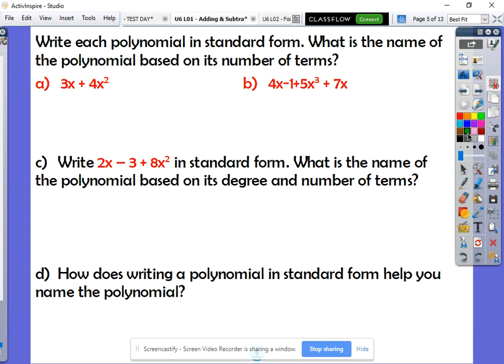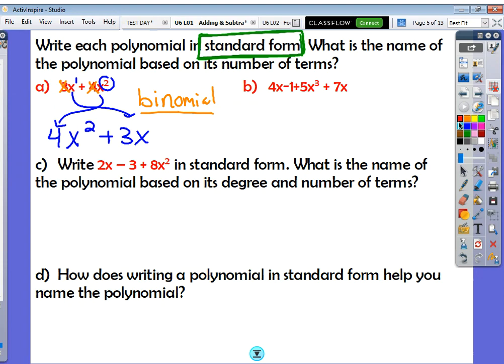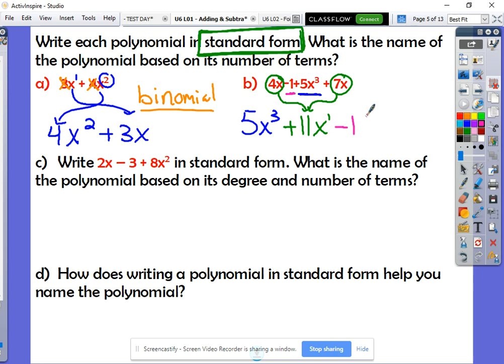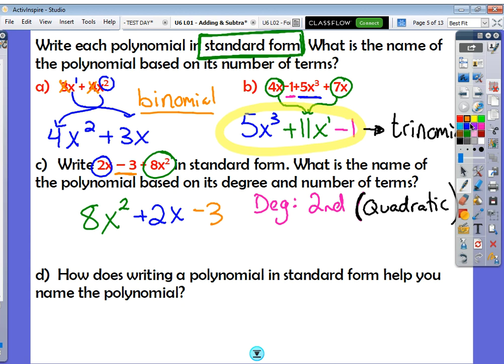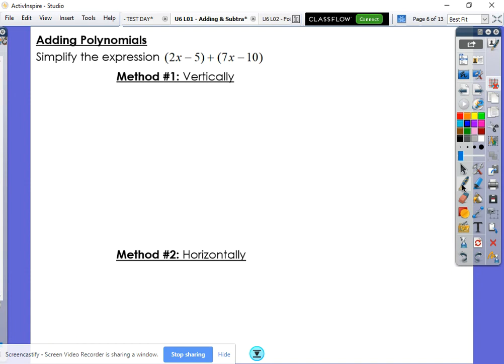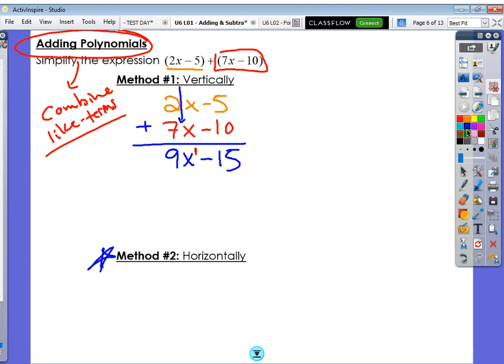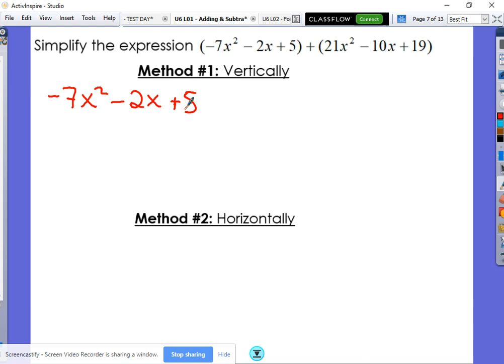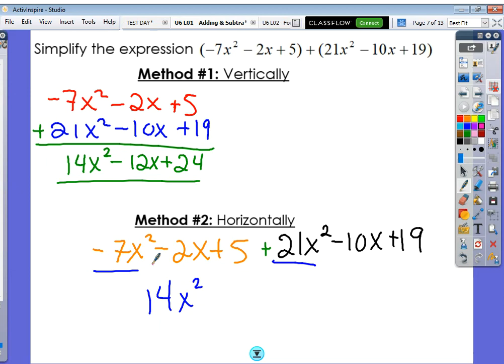Unit 6 Day 1 - Standard Form + Adding